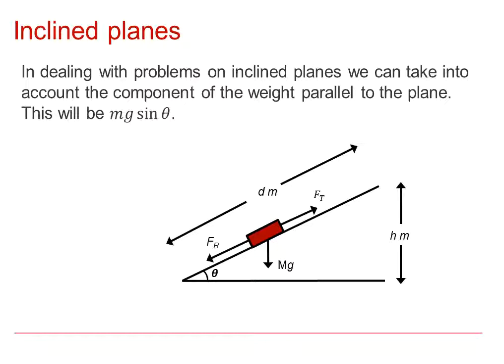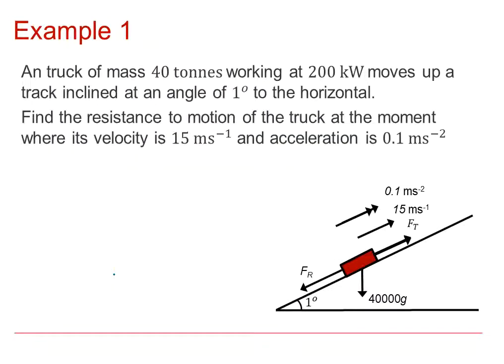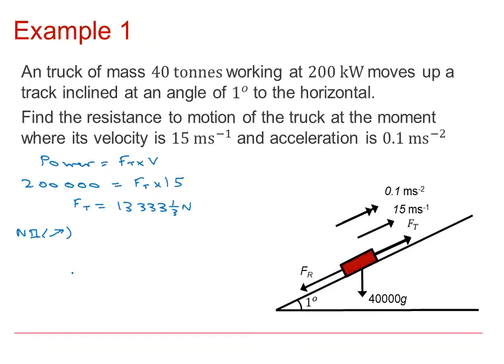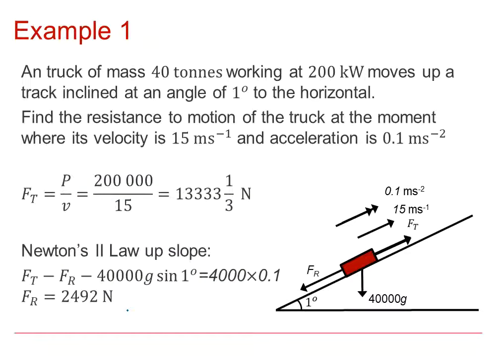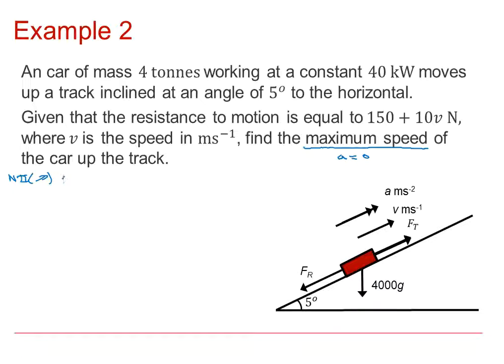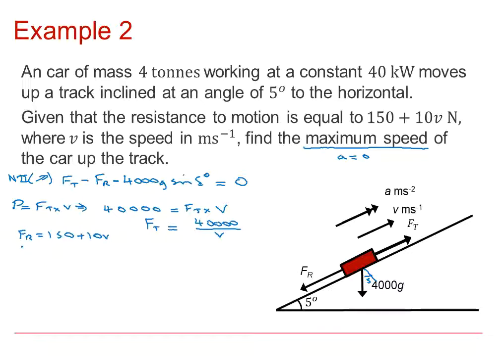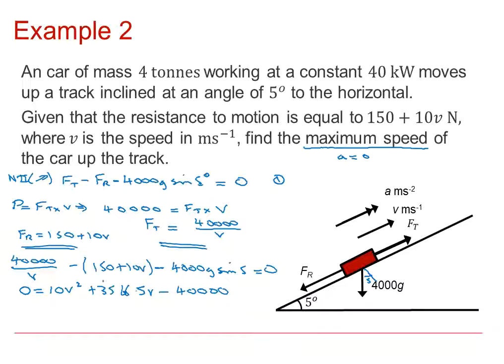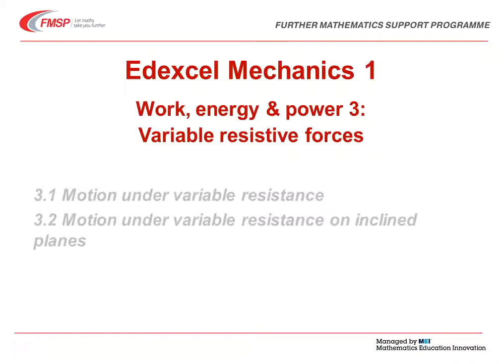EDX Mechanics 1: Work, energy & power 3-2